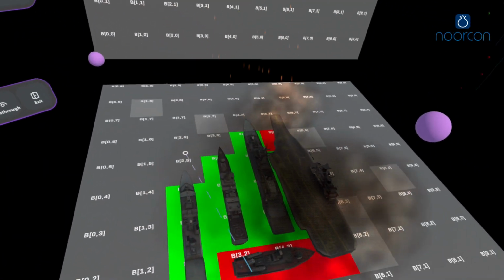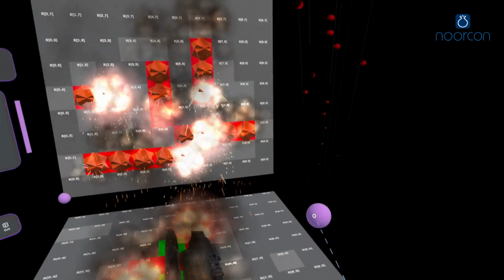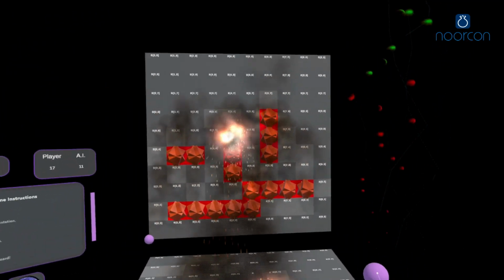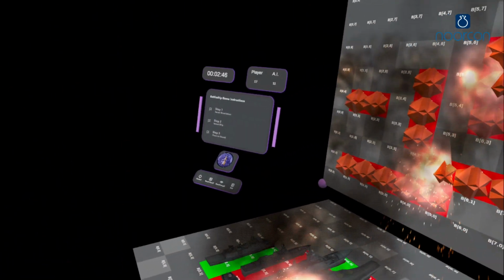Battleship XR - Board Handles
More demonstration of how you can use modifiers in a scenario to control the content placement for better visualization in a given scenario.